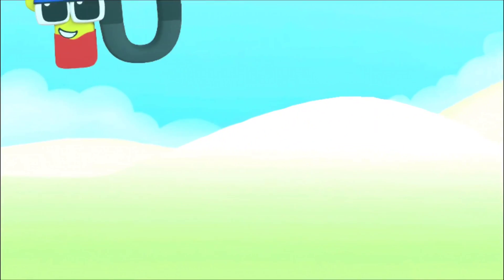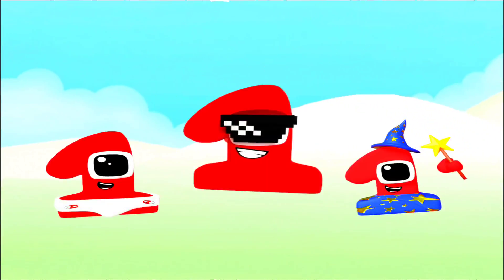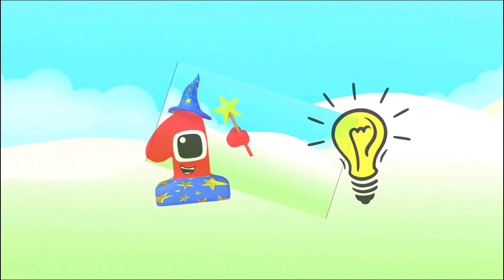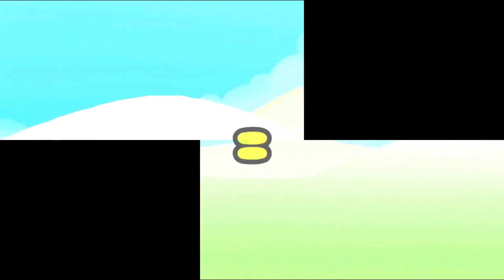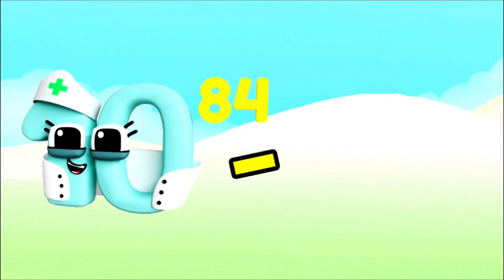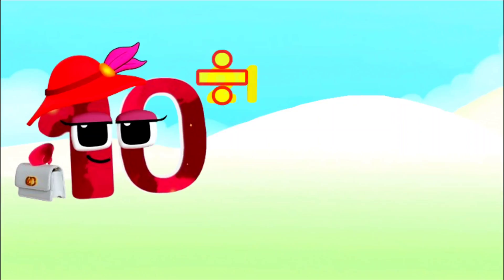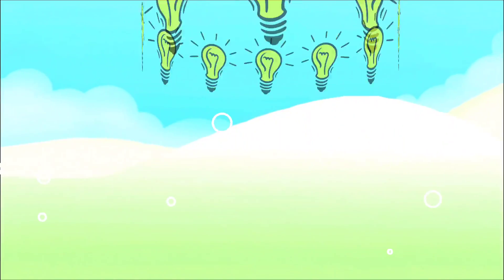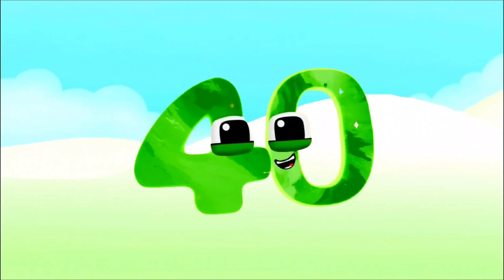Wonderland Numberblocks: Division of numbers| BIG NUMBERS | numberblcoks skip this calculation #5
At Wonderland, we engange  whit fun educational content.
nursery rhymes